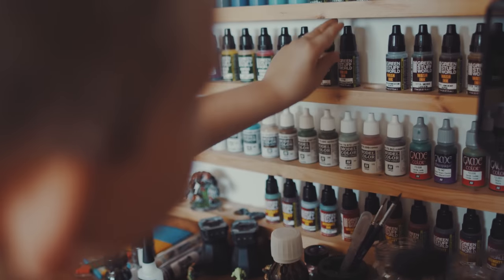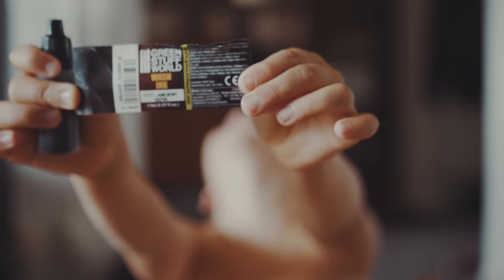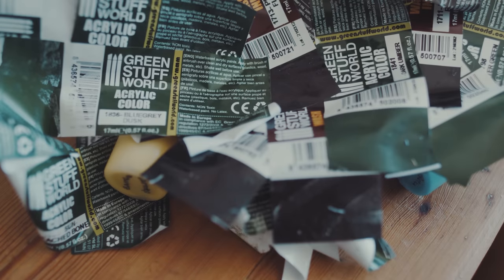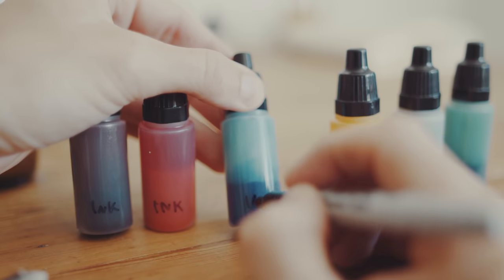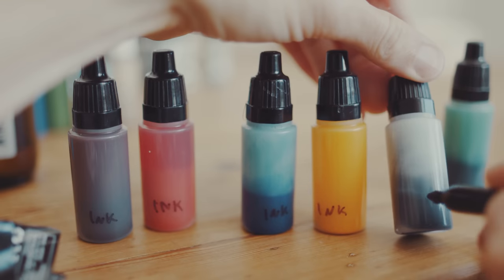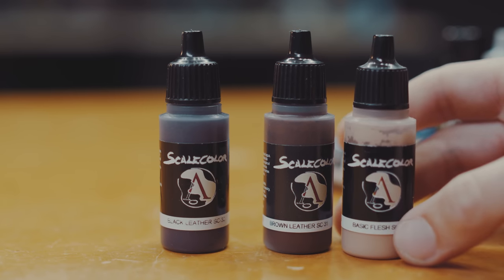What's Wrong With All Paint Bottles? - [I’ve got the fix]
My son came up with an idea that changed how I treat my paint. A small thing, but that has unleashed quite the inspiring painting spree in me. So I wanted to share the tip. Join the revolution and see your paint for what it really is :)

Support 52Miniatures!
-Super Comment on the video!